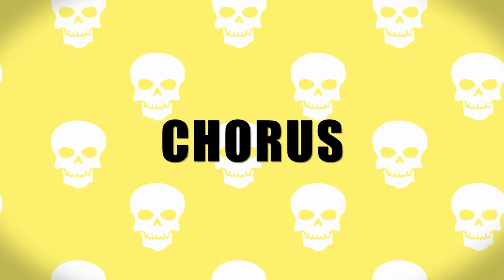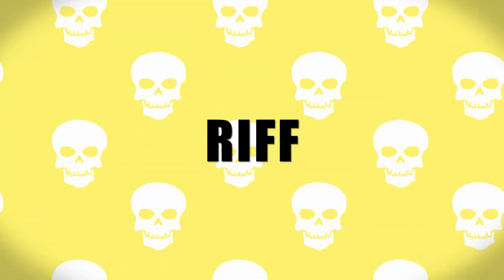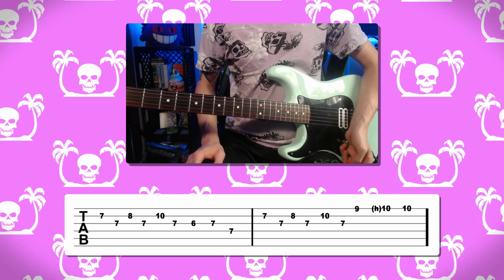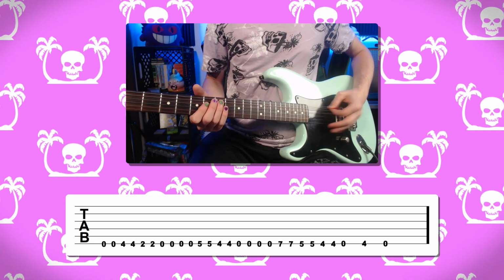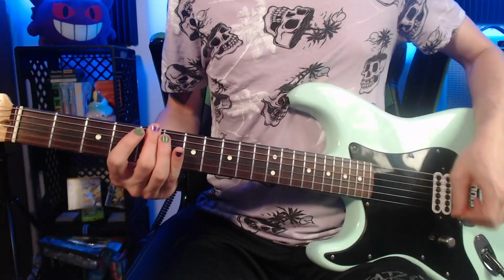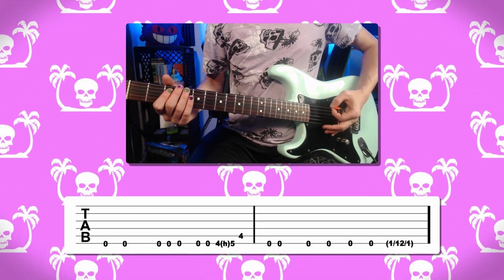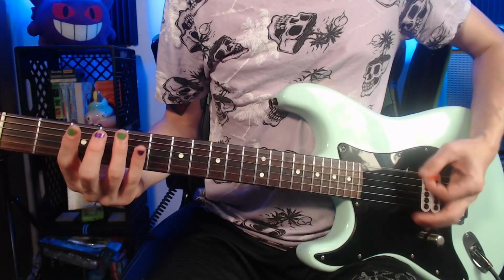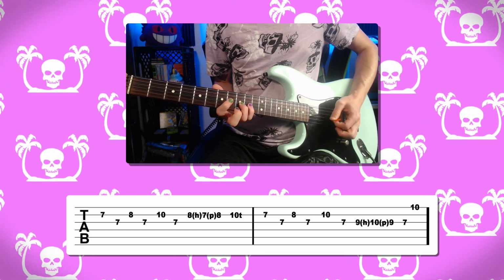The EASIEST Breakdown To Play On GUITAR [Lesson]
A guitar lesson for the song Party Time by Anndy Negative

In this video I breakdown how to play the song Party Time on guitar including one of the easiest breakdowns you will ever learn to play.

This is a great dropped d pop punk song for anyone who is starting out on guitar or anyone looking for fun songs to play with a great riff and a heavy breakdown!

0:00 - Intro
0:21 - Chorus
1:44 - Riff
3:30 - Bridge
4:56 - Pre Chorus
5:54 - Breakdown
7:34 - Verse 2
8:25 - Riff 2
9:57 - Playthrough
12:15 - Outro

My Gear:
Camera & Lens
Camera Mic
Recording DAW
Vocal Mic
Boom Arm
Pop Filter
Streaming Camera
MIDI Keyboard